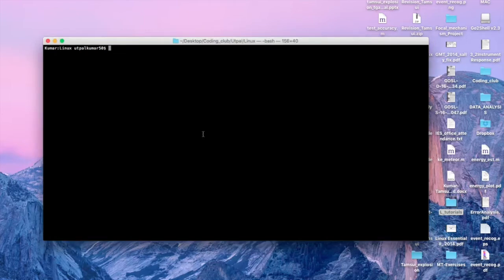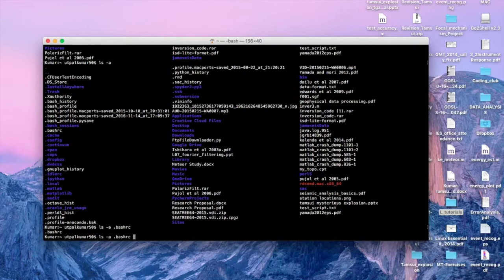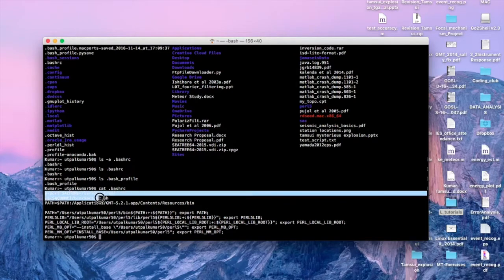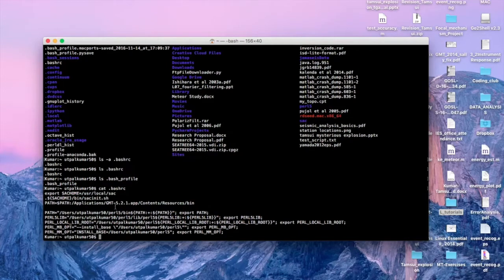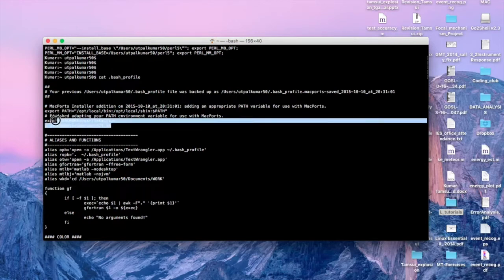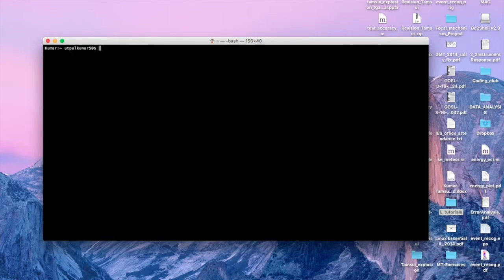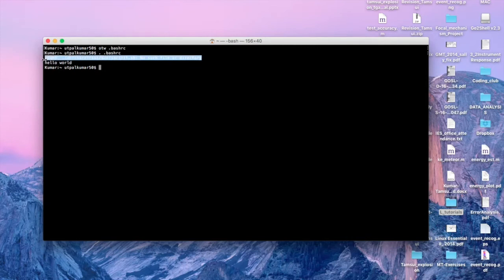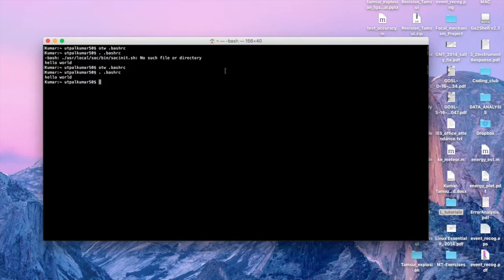Linux Tutorial Part 6: bashrc and bash_profile files